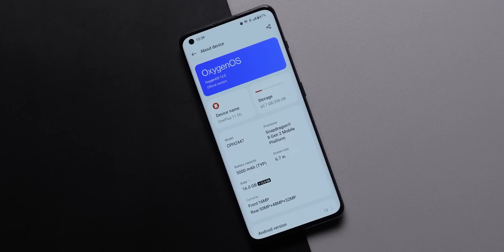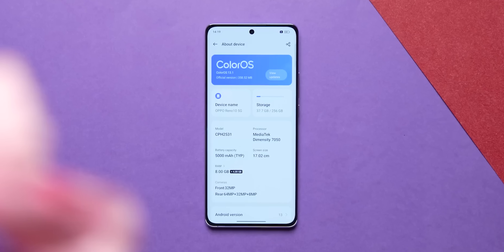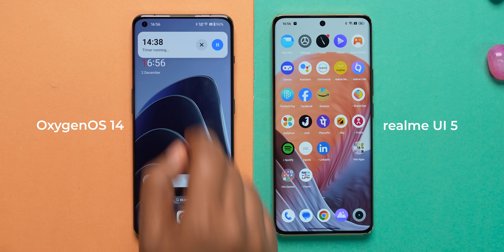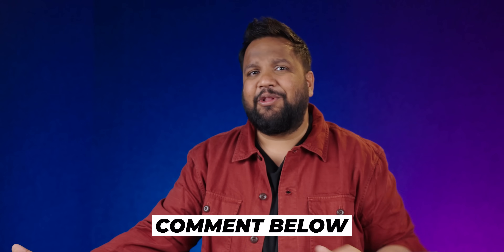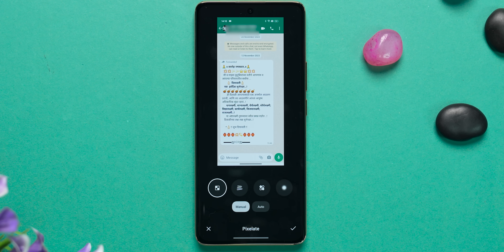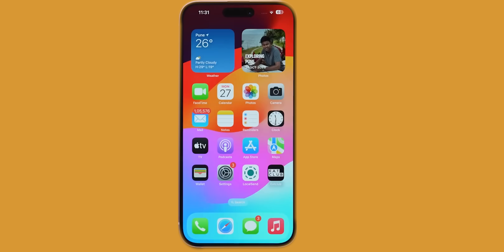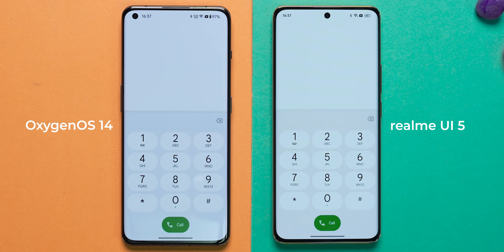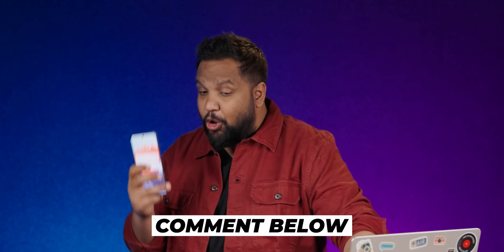realmeUI 5.0 vs OxygenOS 14 - Copy...Paste!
In this video, we've done a video about realmeUI 5.0 and we've also compared it with OxygenOS 14.

Video Highlights
00:00 Intro
01:03 Feature #1
01:21 Feature #2
01:46 Feature #3
02:06 Feature #4
02:53 Feature #5
03:27 Feature #6
03:44 Feature #7
03:54 Feature #8
04:27 Feature #9
04:47 Feature #10
04:57 Feature #11
05:16 Feature #12
05:33 Feature #13
05:50 Feature #14